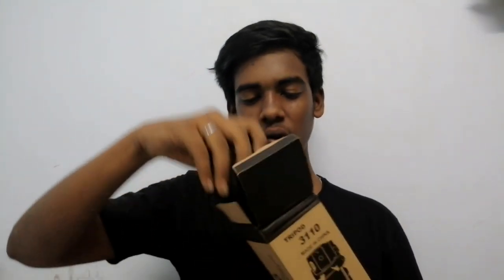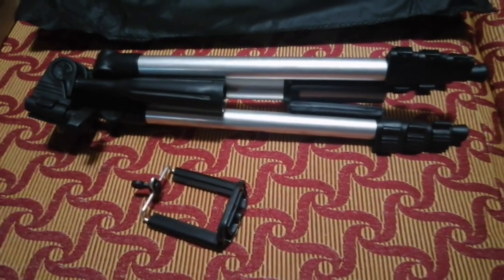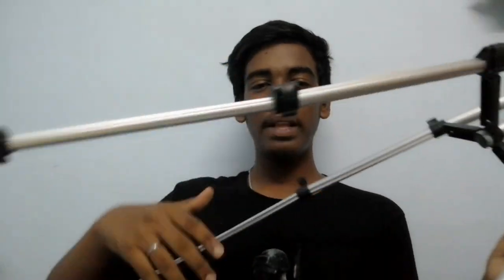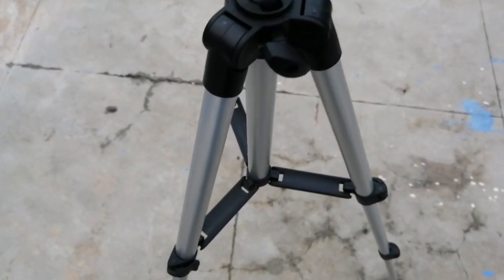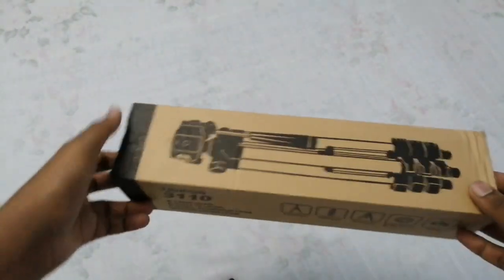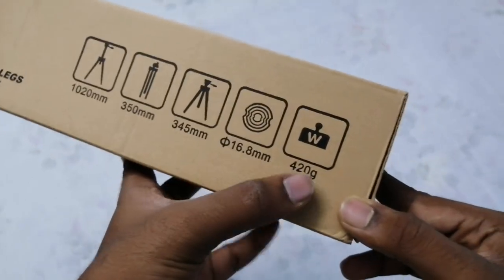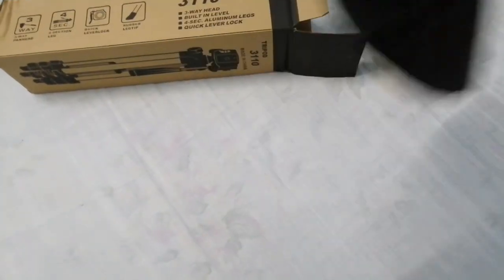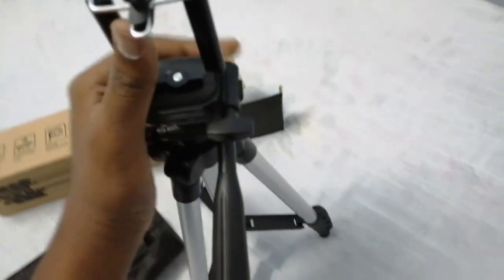Unboxing love ❤️/kboom tripod unboxing/techtory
What the app you want to be review comment guys definitely I make a video